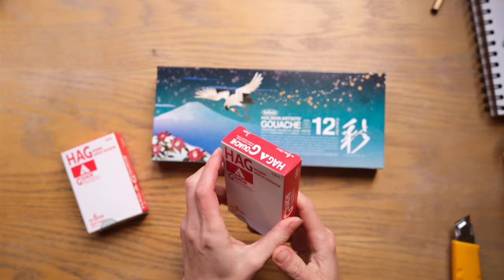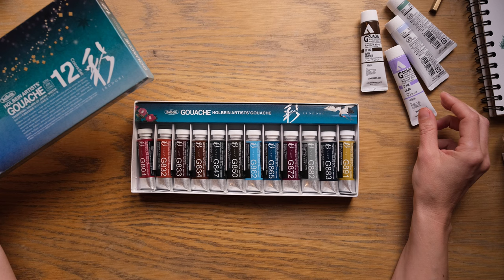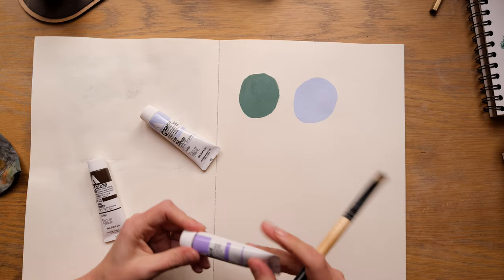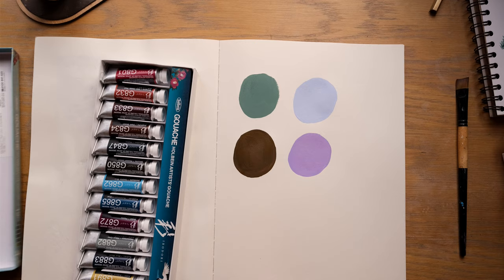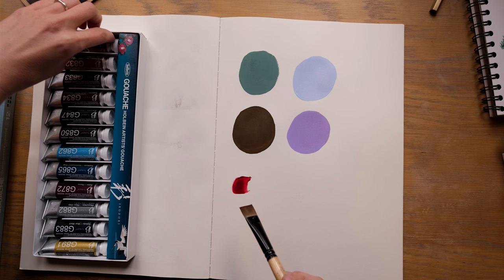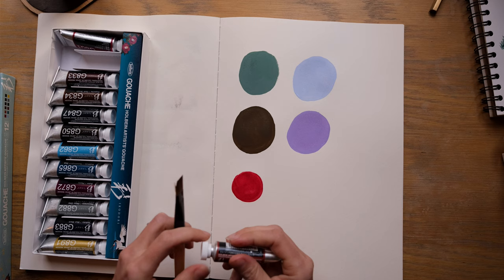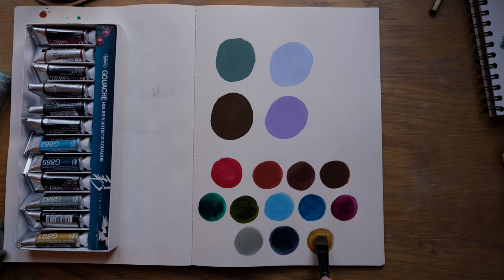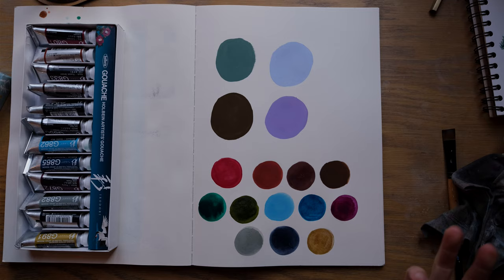Paint along with me ✨ Unboxing + swatching Holbein Irodori Winter gouache set + Acryla Gouache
✨The Skillshare class I reference about building color palettes with gouache (and flat opaque shapes):
✨ To join the Moonmoss Club for more videos like this, sketchbook tours and monthly live drawing sessions.